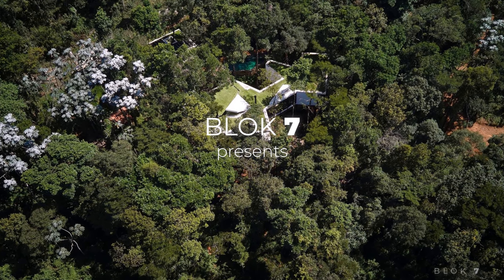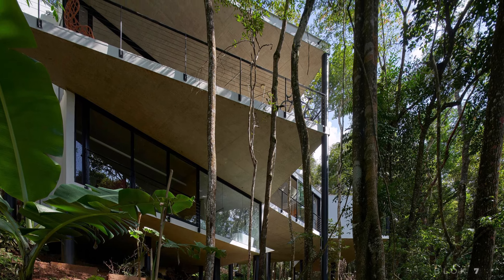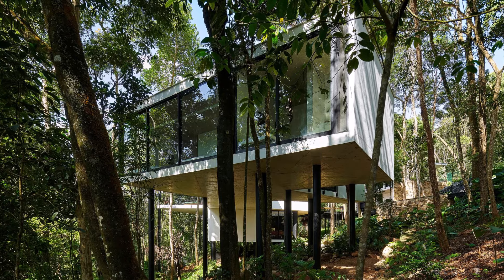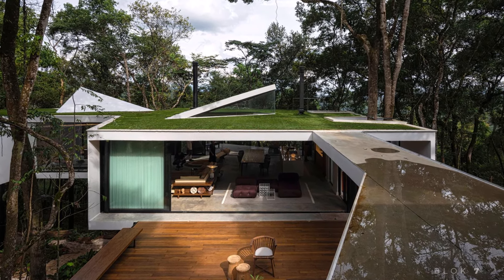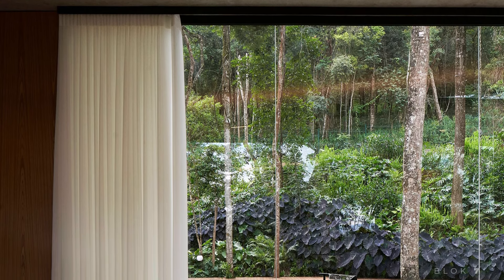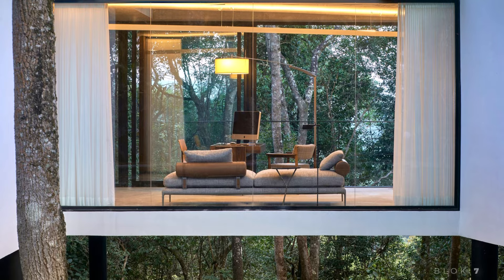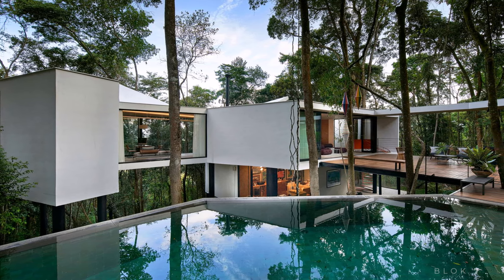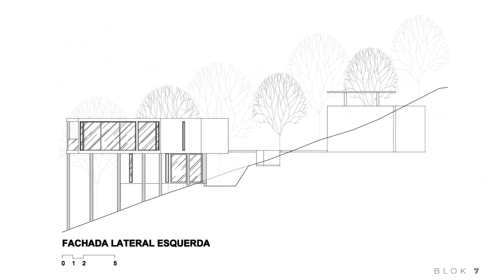A Unique Floating Home in the Brazilian Forest | Casa Açucena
Casa Açucena, designed by TETRO Arquitetura in Nova Lima, Brazil, is an innovative home that harmonizes with its natural surroundings. Built on a steep, forested site, the house is elevated on black pillars to minimize disruption to the terrain and avoid felling any trees. Inspired by Lina Bo Bardi’s Casa de Vidro, the design incorporates glass and concrete, allowing the forest to visually permeate the home. With an irregular floor plan that weaves around the trees, Casa Açucena features skylights and expansive glazing, offering stunning views of the canopy and bringing in natural light. The home’s two main wings include a living area with a kitchen, lounge, and dining space, while the outdoor deck connects to a pool. This thoughtful integration of architecture and nature showcases a modern approach to sustainable, site-sensitive design.

Project Details
Name: Casa Açucena
Architect: TETRO Arquitetura
Photographs: Jomar Bragança
Location: Rua dos Jacarandás, 1012 - Jardins de Petrópolis - Nova Lima, Minas Gerais, Brazil
Built Area: 500 sqm
Year of Completion: 2021
Lead Architects: Carlos Maia, Débora Mendes and Igor Macedo
Contributors: Laura Georgia Rodrigues Layoun, Otávio, Daniele Meloni, Déborah Martins
Concrete Structure: M Estruturas
Construction: Engecapo
Automation: Stereosound
Lighting: Iluminar
Landscaping: Nativa Paisagismo